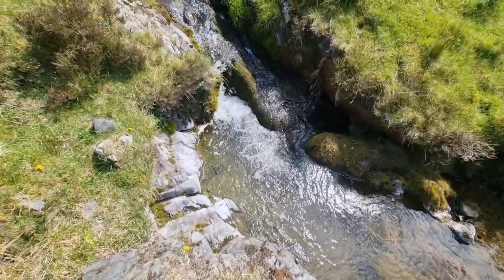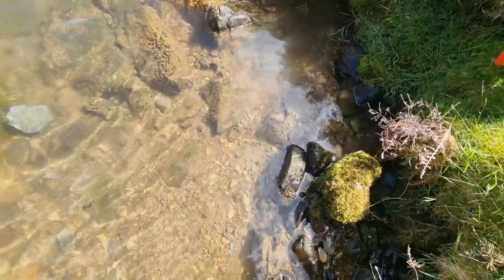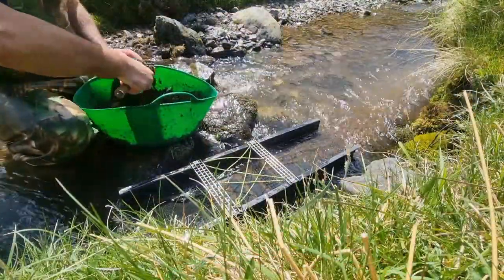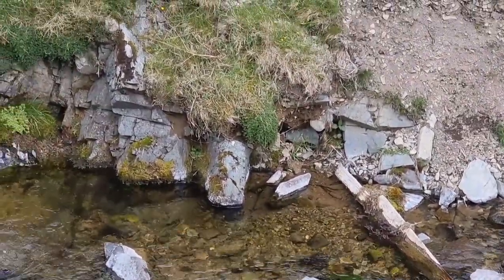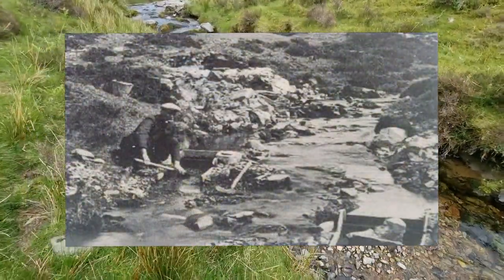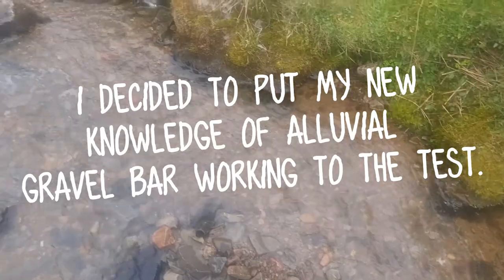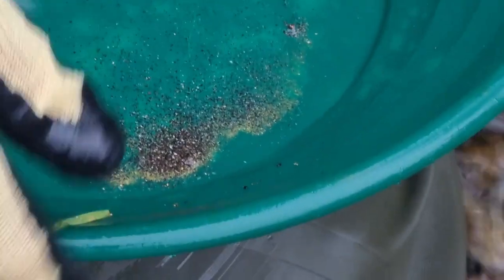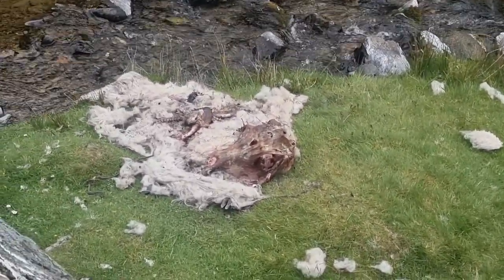Discovering old Alluvial Gold workings in Scotland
Aur Prospector finds old alluvial workings up a scottish burn but struggles to find any more gold. The oldtimers did a good job at getting it!

Dazp1 kindly shows me to one of his spots and after both of us having little joy on the current burn we proceed to get on the Gold in the second location.

Two spectacular locations for scenery and gold.